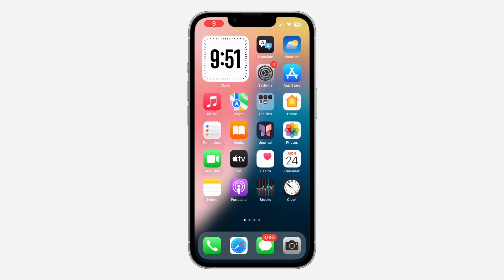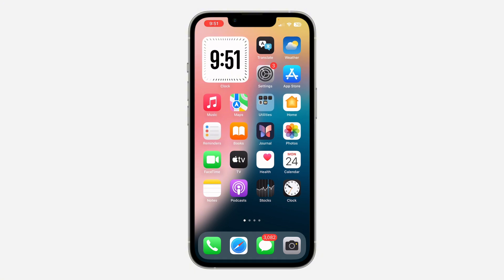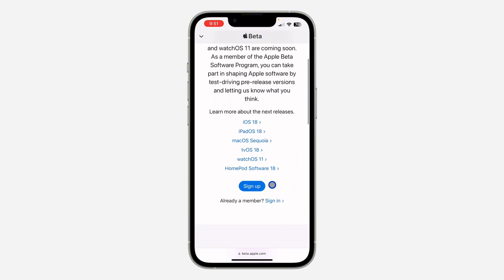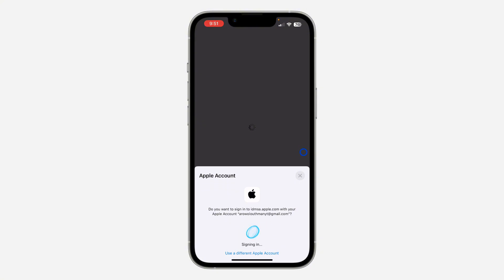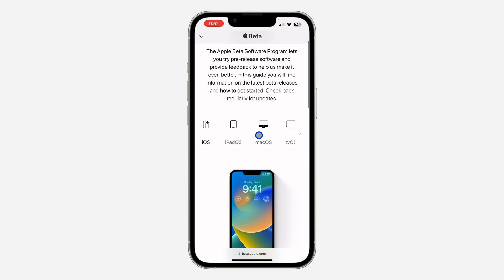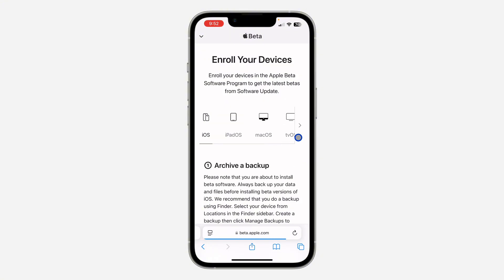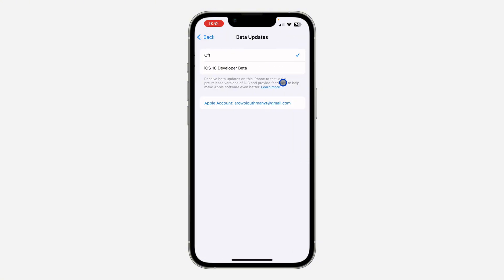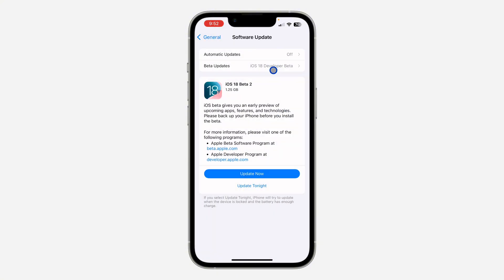How to Download and Install iOS 18 BETA 2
Learn how to download and install iOS 18 BETA 2 on your iPhone with this detailed tutorial! Follow step-by-step instructions to get the latest iOS 18 BETA 2, and explore new features before the official release. Perfect for developers and tech enthusiasts. Watch now to upgrade your iPhone to iOS 18 BETA 2 easily!